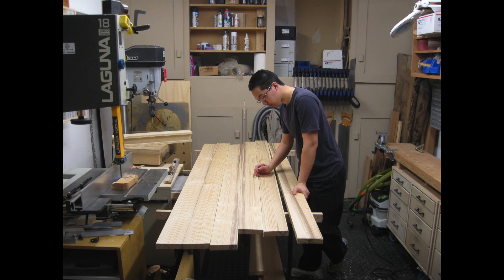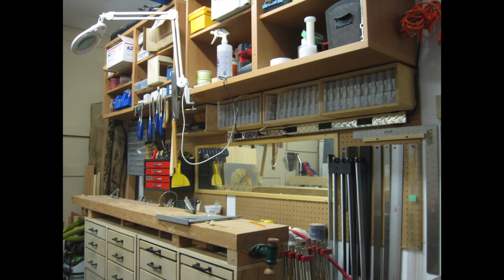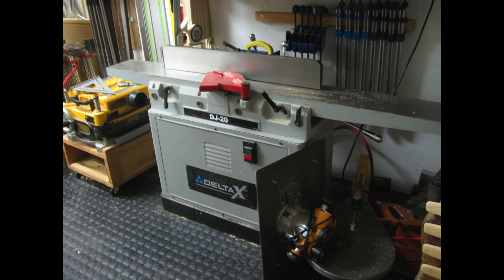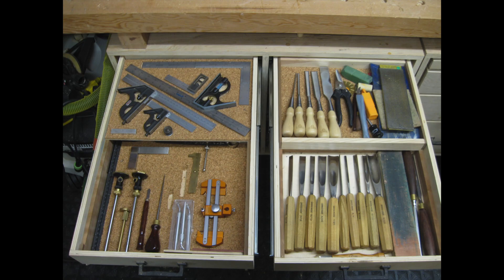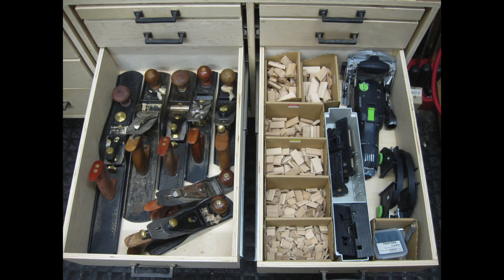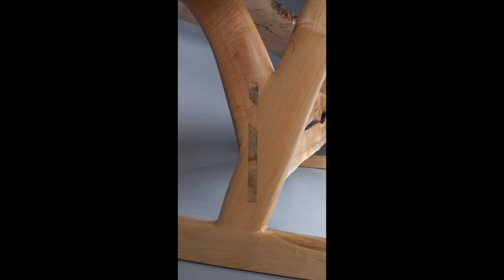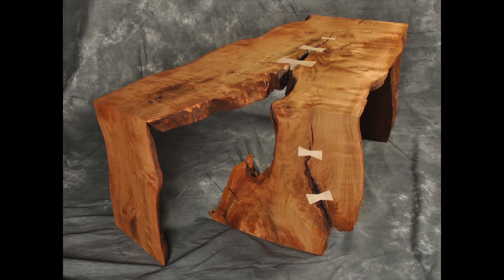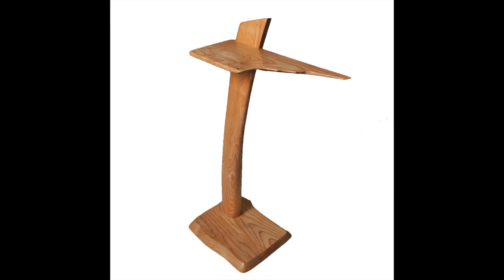Canadian Quotes - Chris Wong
Canadian Woodworking Magazine profiles furniture maker Chris Wong. Read Chris's Profile